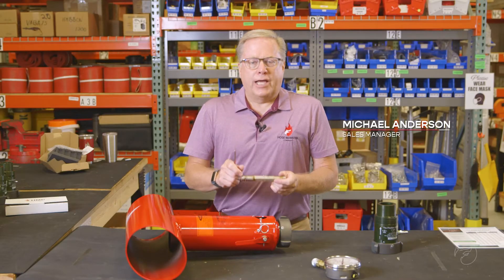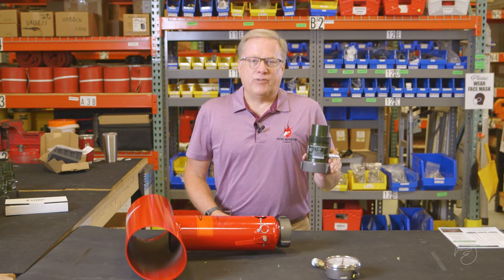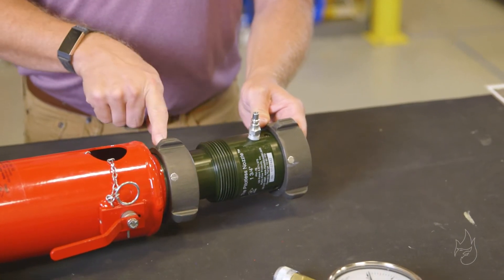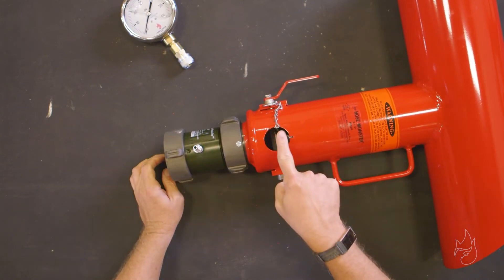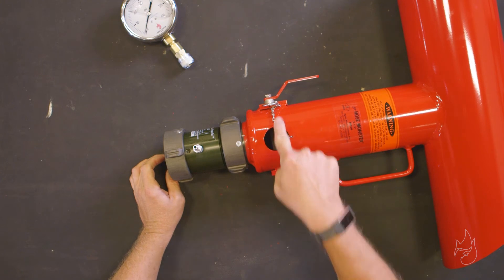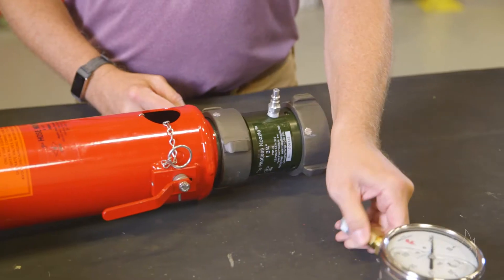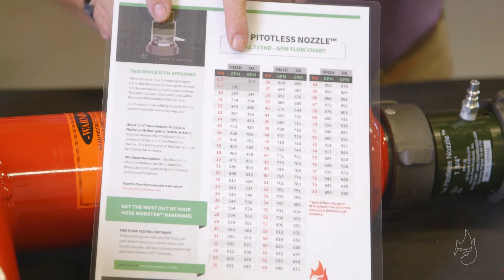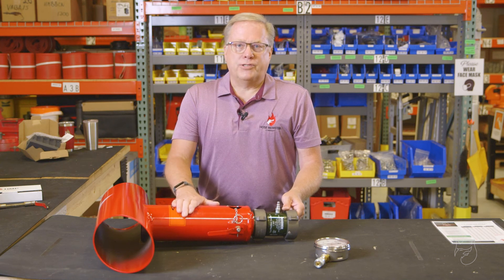How to Convert from Pitot to Pitotless | Hose Monster University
One of the advantages of the pitotless nozzle over pitot tubes is their durability, which over time saves you money. In this video, we show you how easy it is to convert the pitot tube in your Hose Monster with a threaded Pitotless nozzle.

If you are interested in more hands on training, and register for our next training sessions.